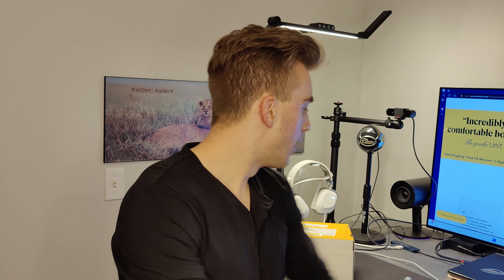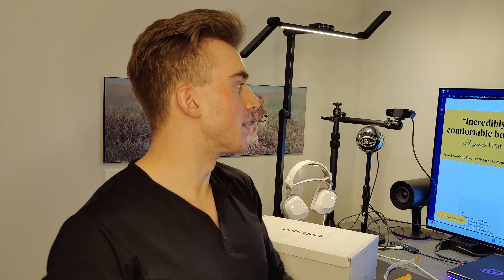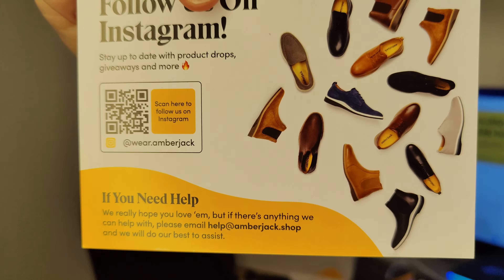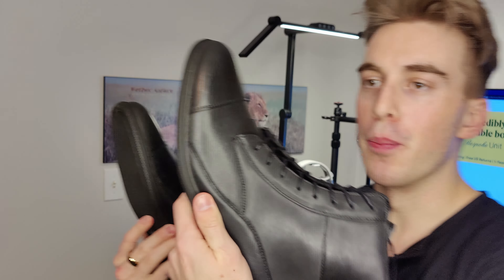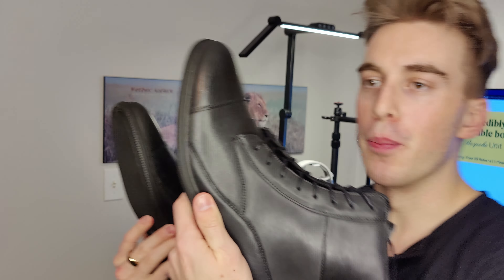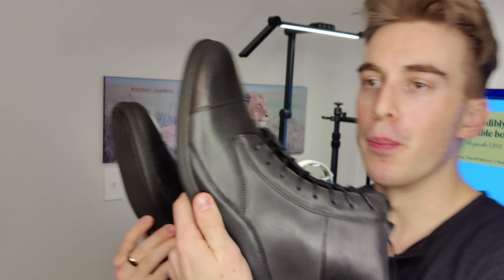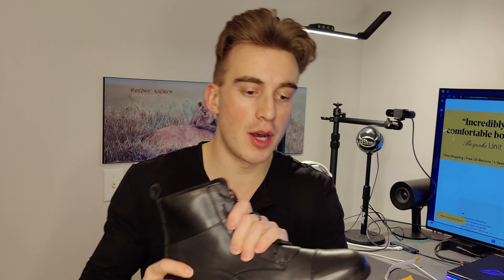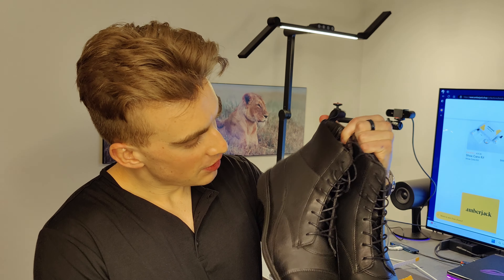New Year, New Boots: Amberjack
I am always impressed with what Amberjack is bringing to the men's footwear space. This is a great blend of high technology and timeless classics. The quality and craftsmanship are exceptional for the price you pay,! Feel good, look good, be good.